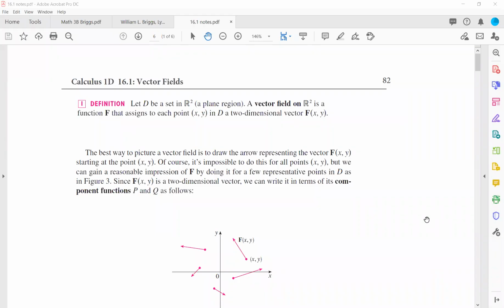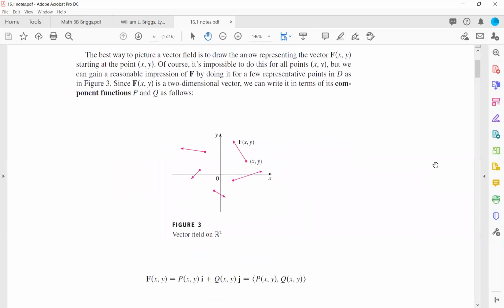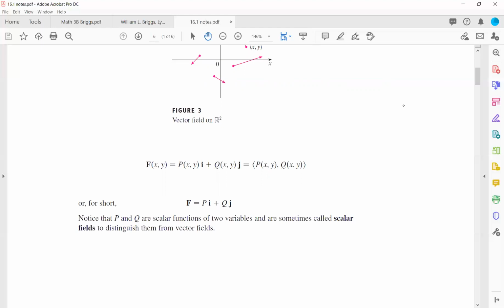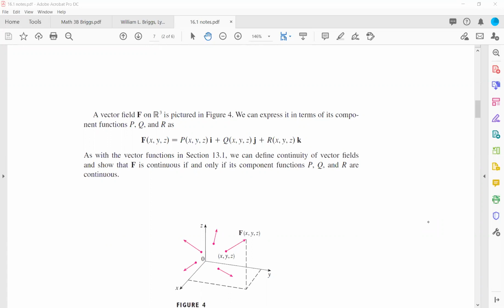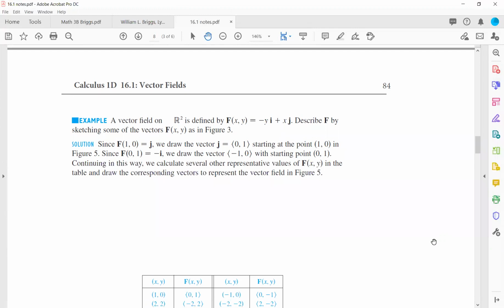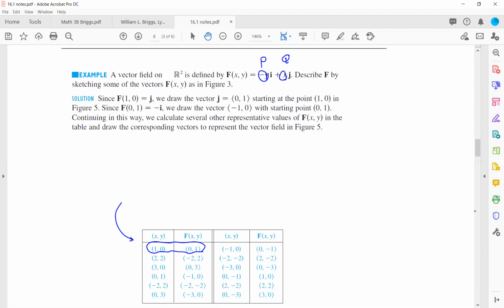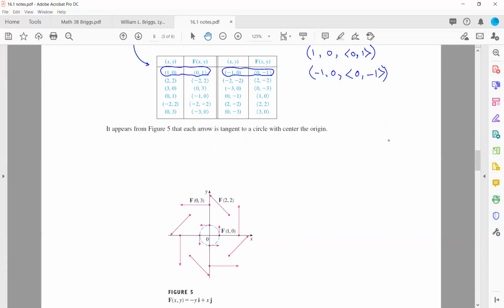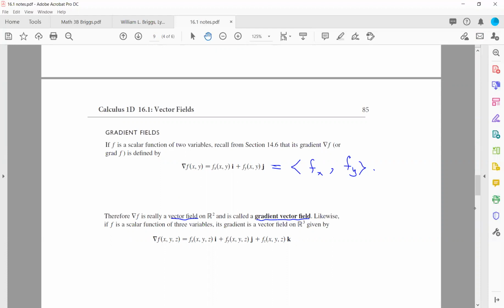Math 1D 16.1